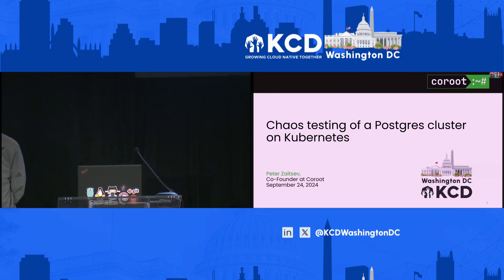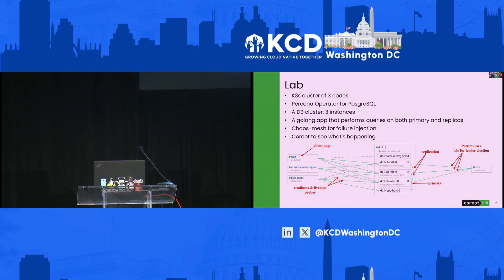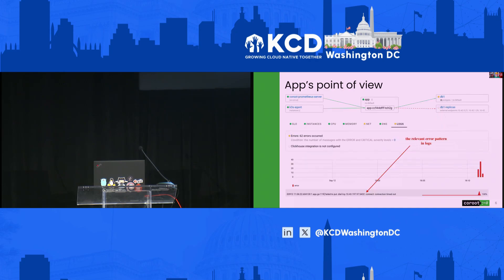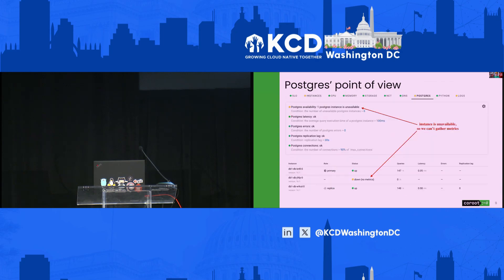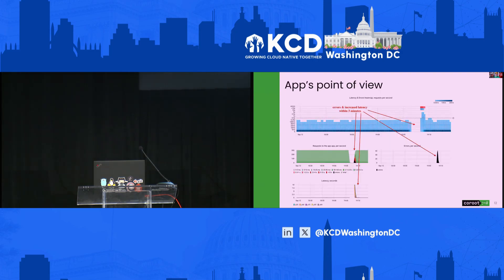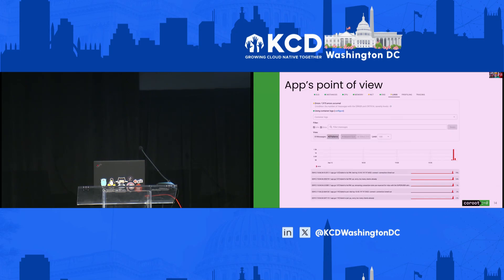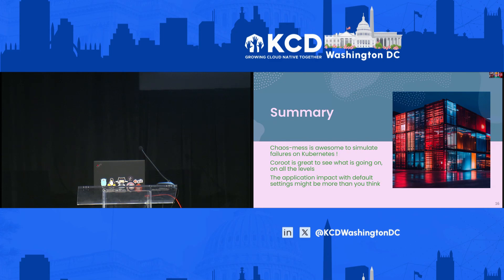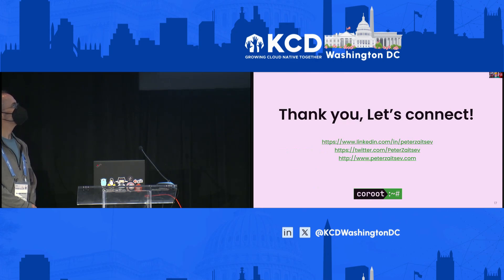Chaos testing of a Postgres cluster on Kubernetes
Peter Zaitsev
Cloud Native Computing Foundation Kubernetes Community Day DC
American Red Cross
Washington, DC